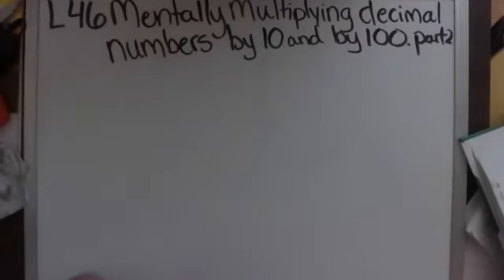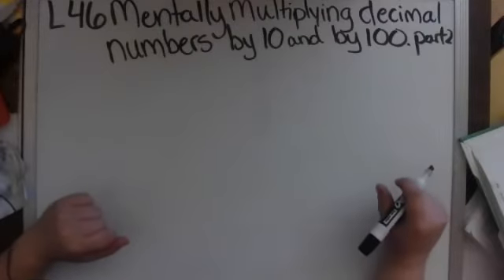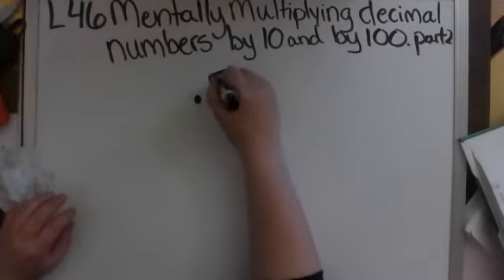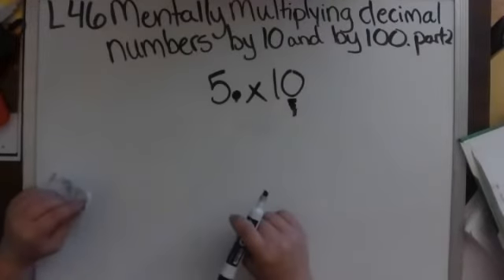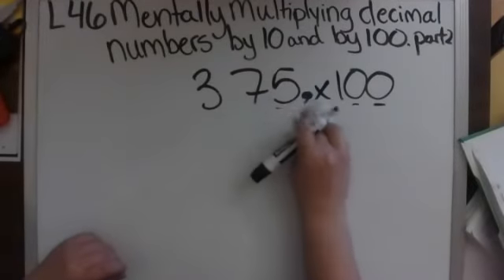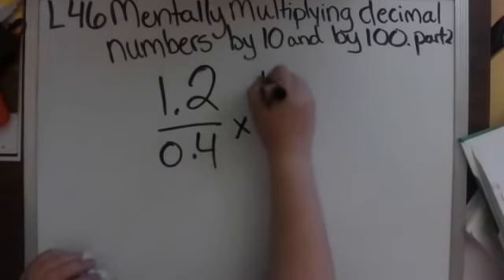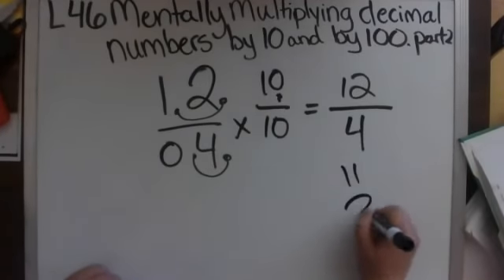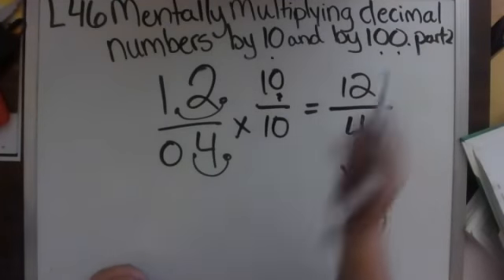Course 1 Lesson 46 part 2. Mentally multiplying decimal numbers by 10 and 100